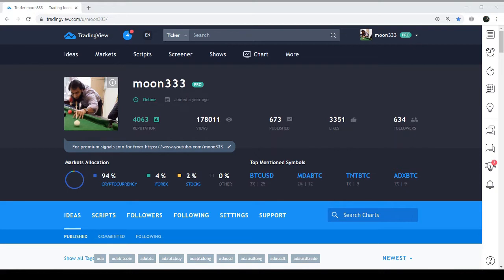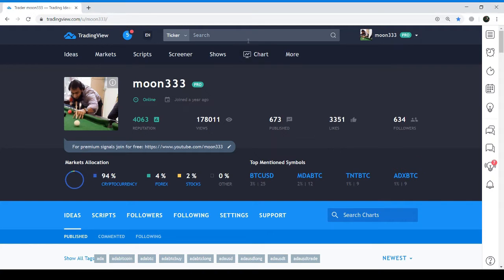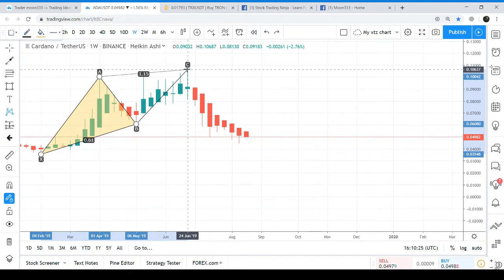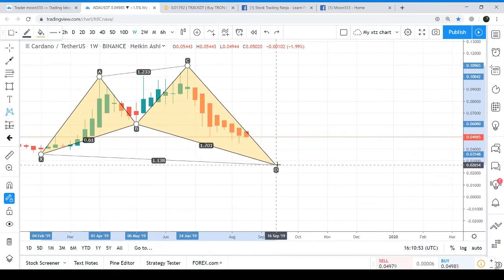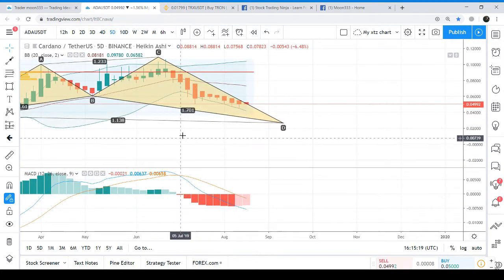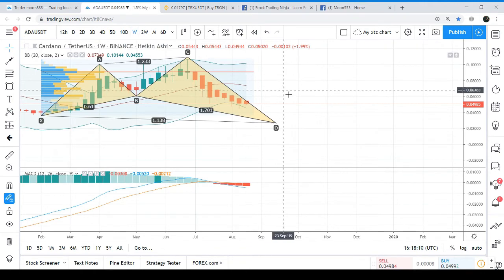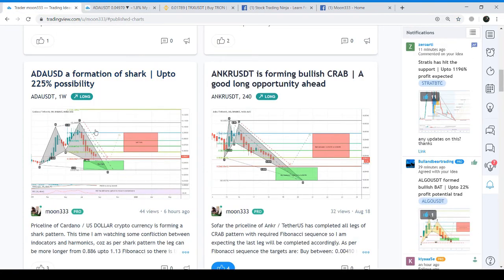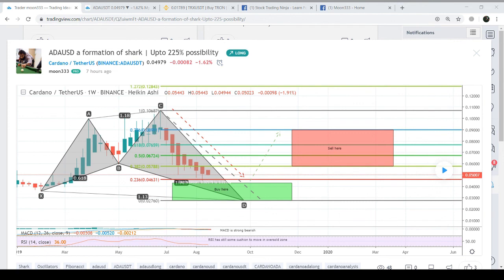Cardano Is Forming Last Leg Of Shark | ADA USD Is Moving To Potential Reversal Zone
Priceline of Cardano / US DOLLAR crypto currency is forming a shark pattern.
This time I am watching some confliction between indocators and harmonic pattern, coz as per shark pattern the leg can be more longer from 0.886 upto 1.13 Fibonacci so there is little bit more difference but the indicators from the smaller charts are turning bullish but on week chart they are still strong bearish.
Price action has hit the support of bollinger bands.
MACD is still strong bearish on week chart but up to 5 day chart it is turning bullish
RSI has still some cushion to move in oversold zone
However I have posted the shark pattern as all legs are formed exactly required for shark so last leg can be possibly formed accordingly.
I have defined the targets as per Fibonacci sequence.